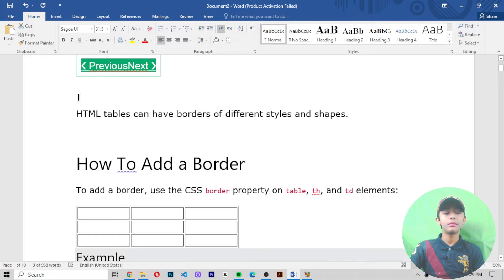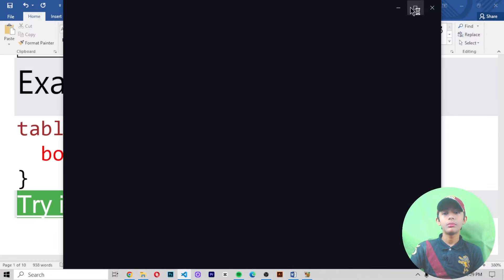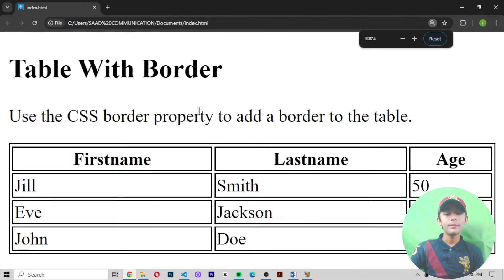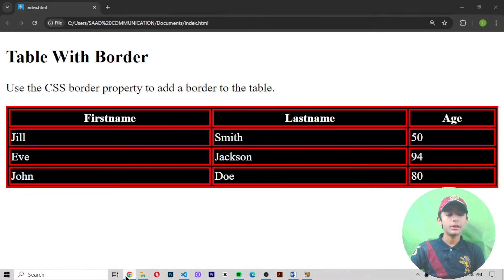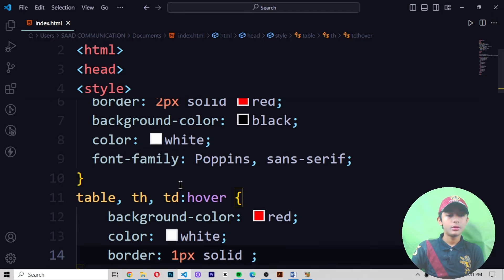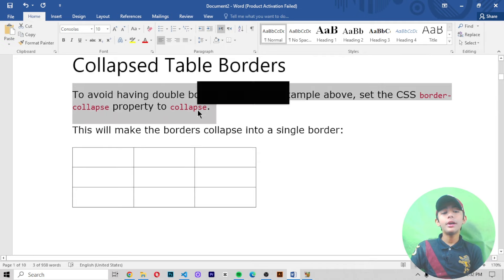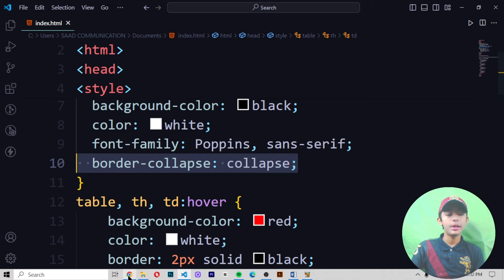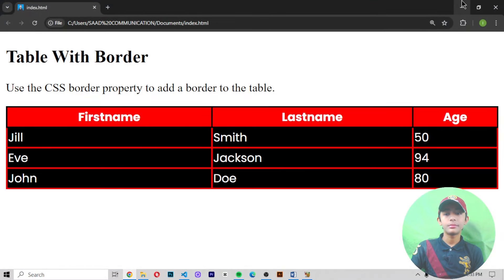Html Table Borders {Full Stack Web Development Full Course From Scratch} Class #35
This video is about Html Table Borders {Full Stack Web Development Full Course From Scratch} Class #35

Suggested Courses:
❤️ Complete Clones